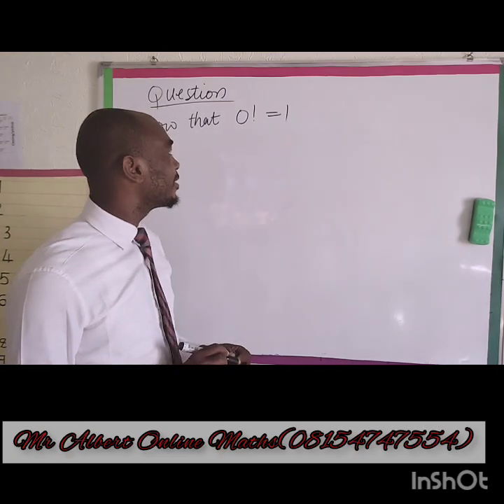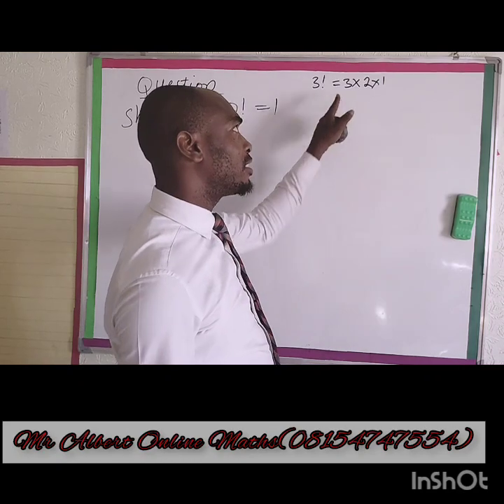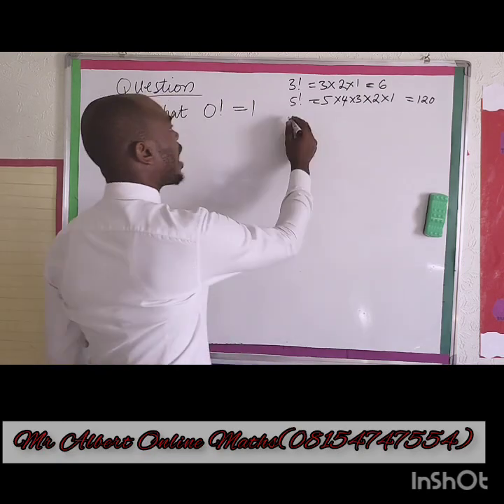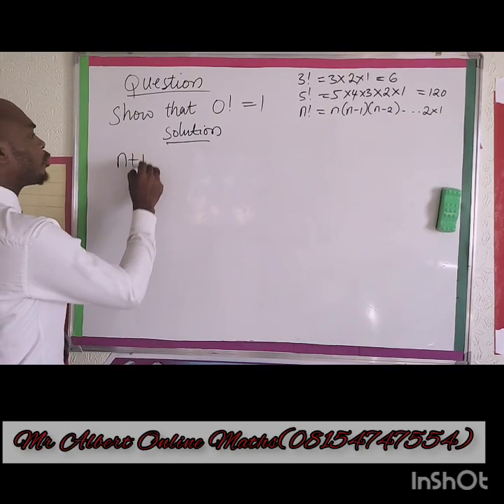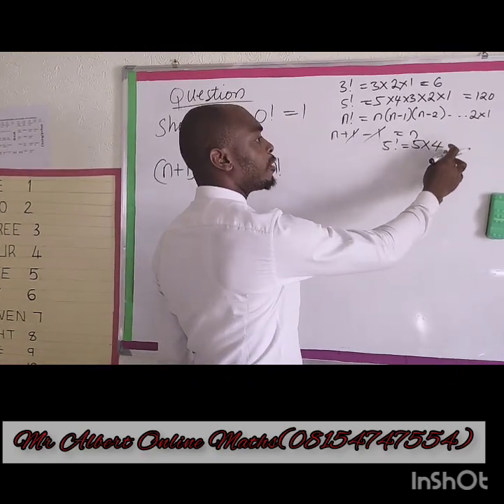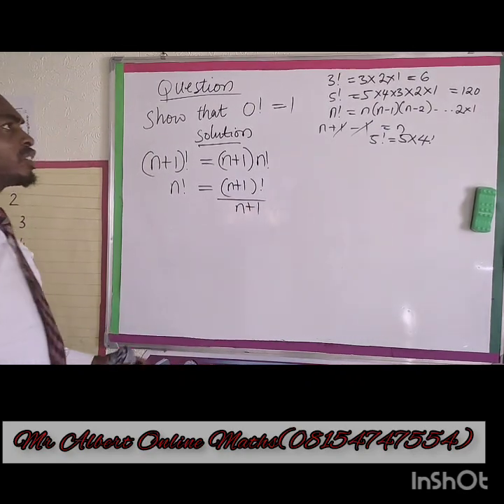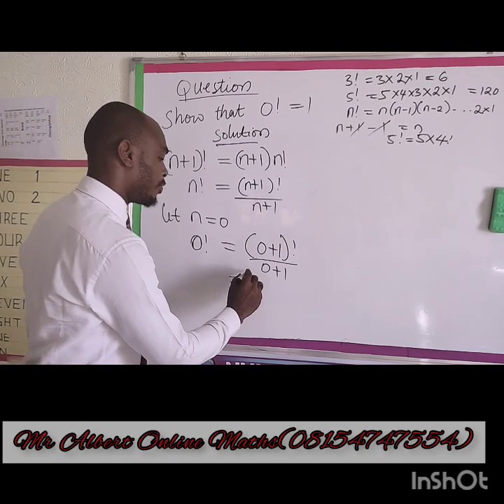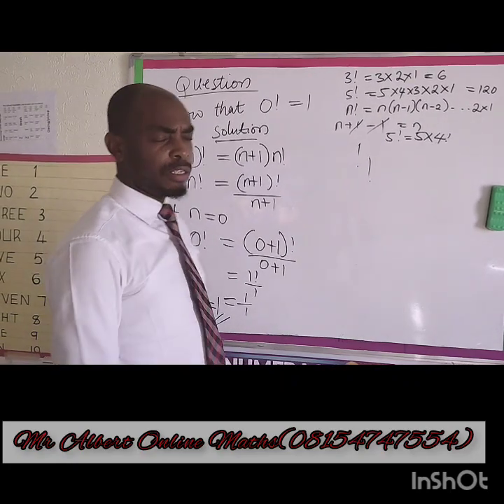How to show that Zero Factorial (0!) is 1.